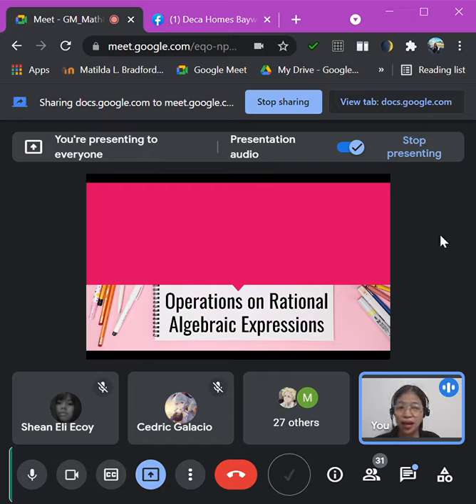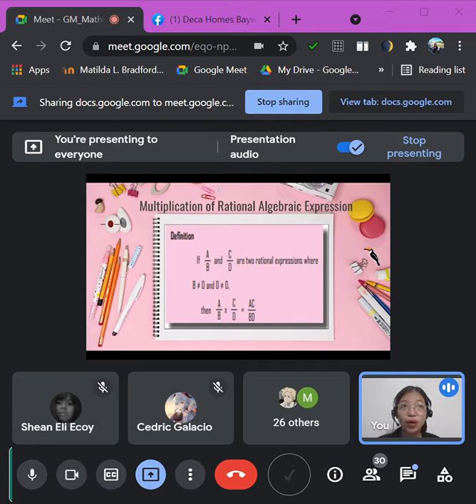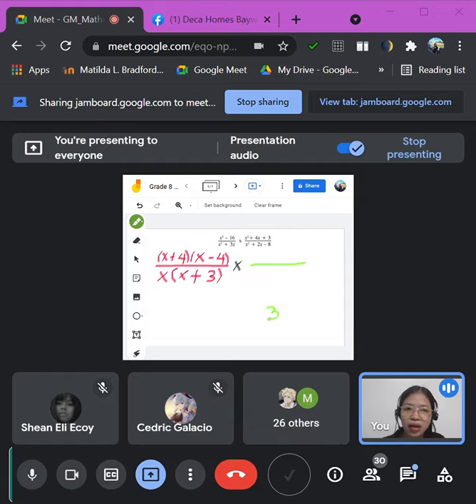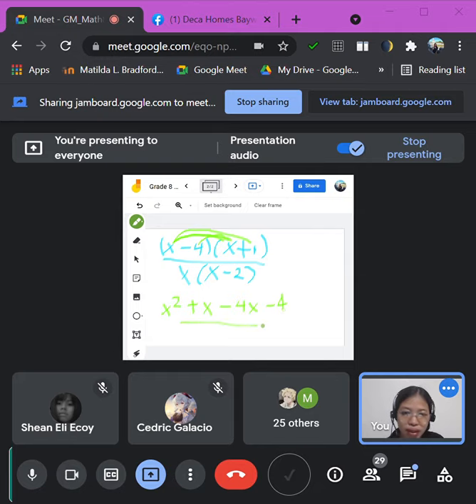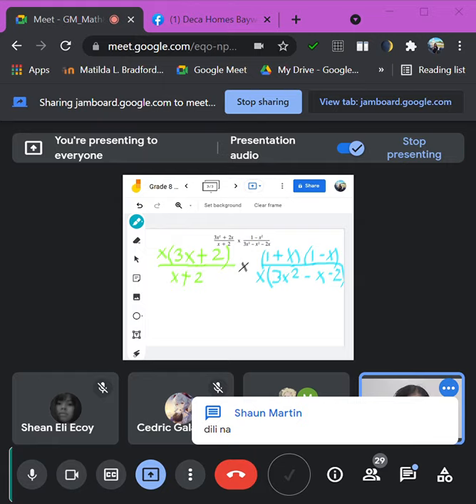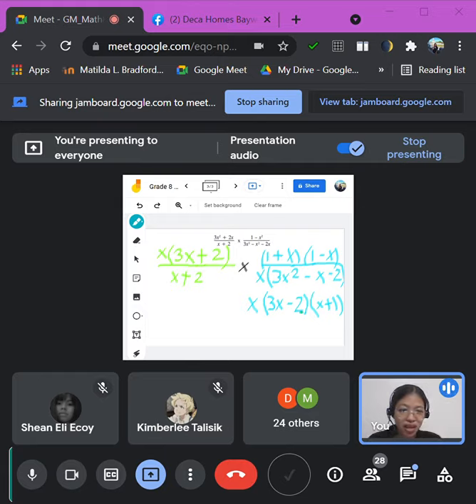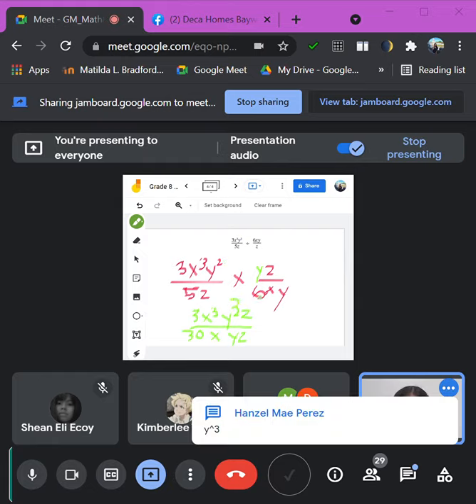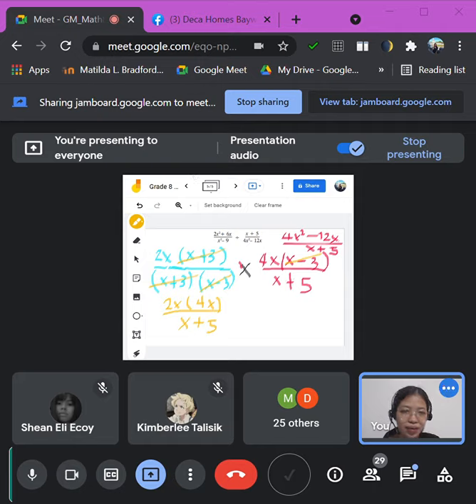Multiplication and Division of Rational Algebraic Expressions